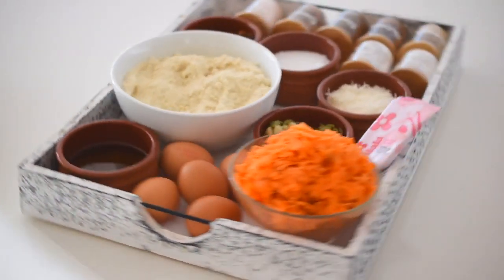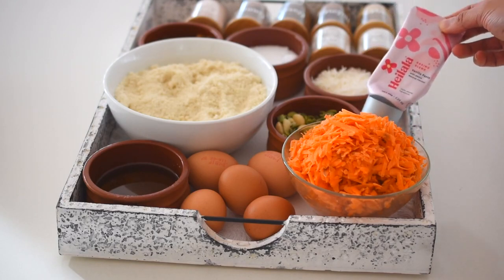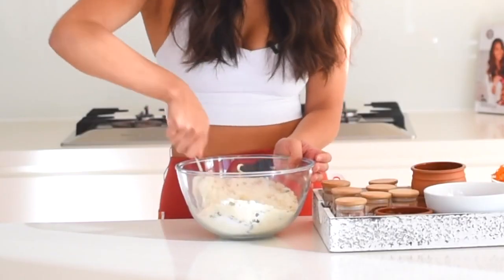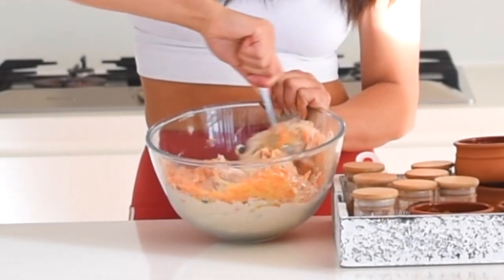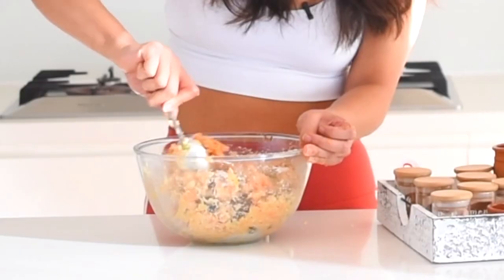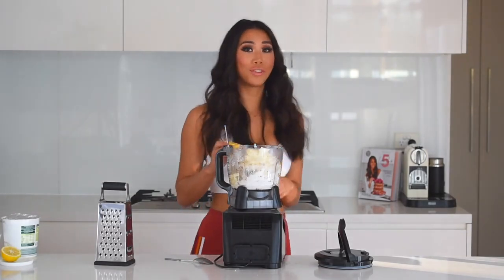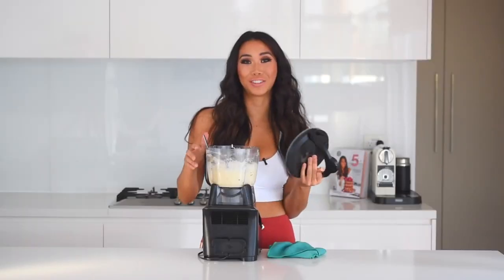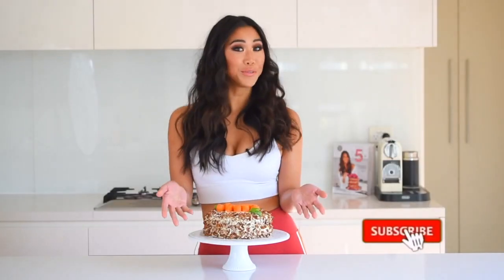healthy carrot cake recipe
best ever healthy carrot cake recipe